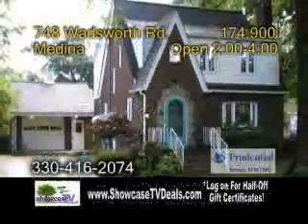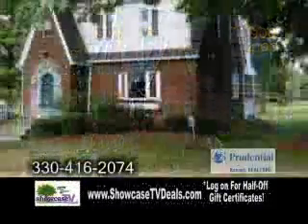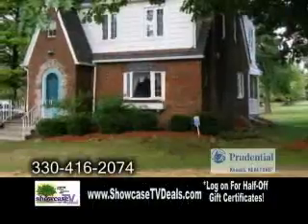748 Wadsworth Julia Cagle